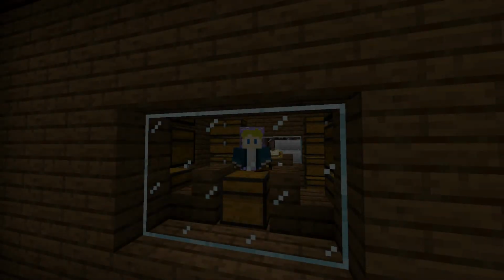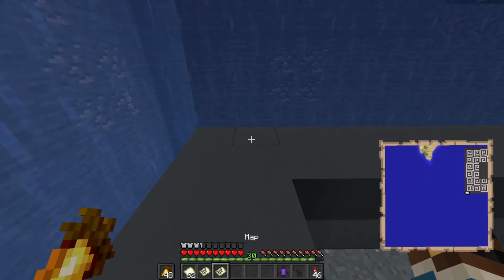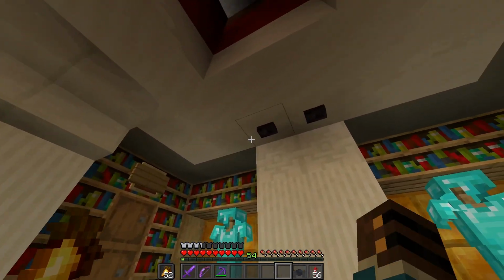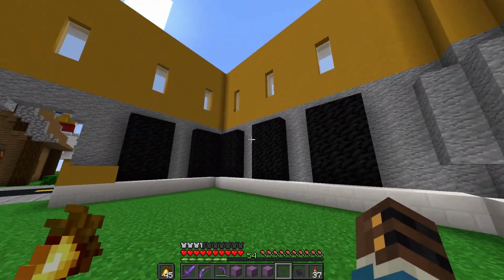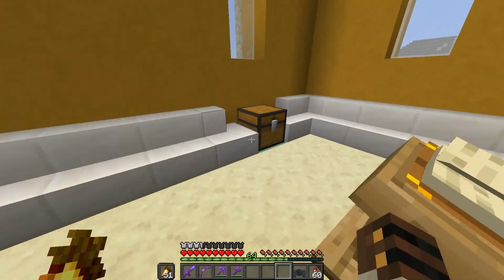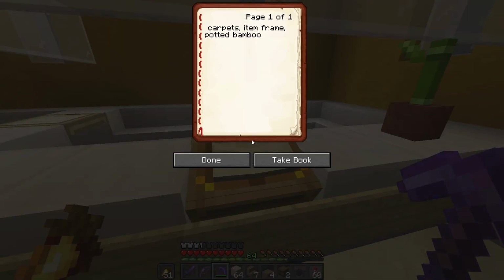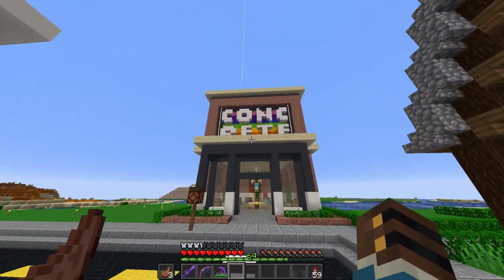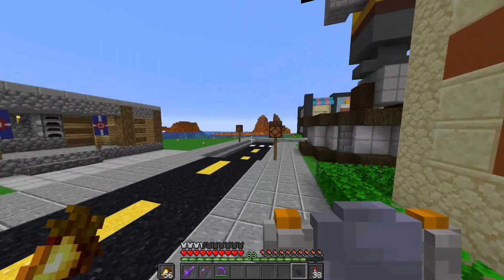MateyMaps and Geoff - Craftblock S4E25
geoff is the villager

geoff will return